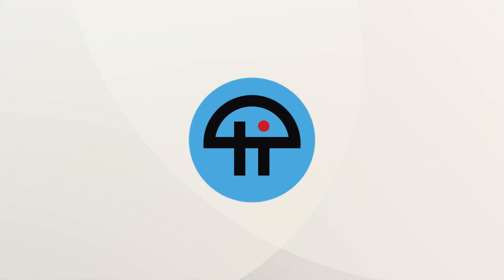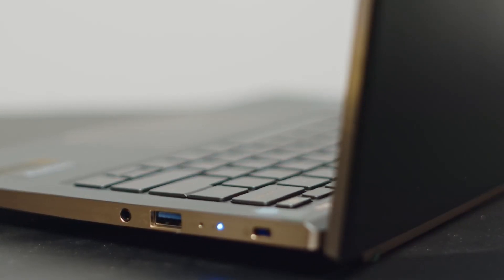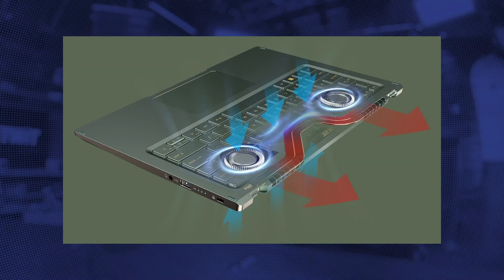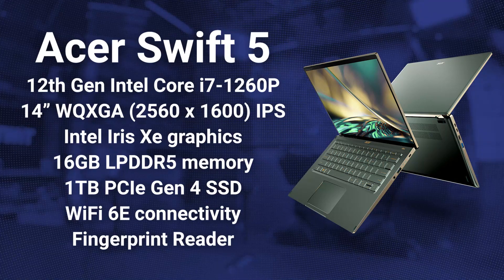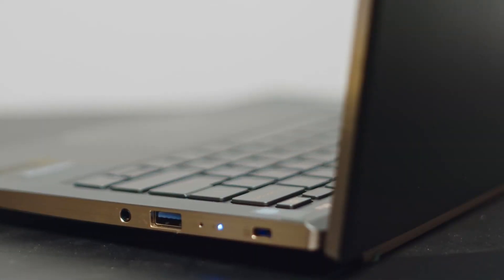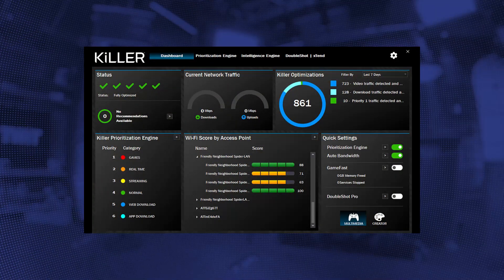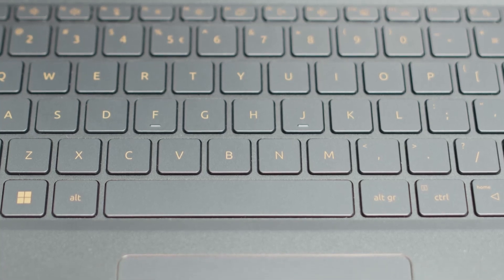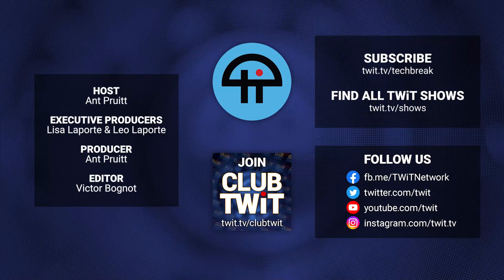Acer Swift 5 Executive Laptop Review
Ant Pruitt takes a look at the latest Acer laptop aimed at executives and mobile professionals looking to have a powerful, yet stylish laptop for productivity on the go. Here's a quick look at the Acer Swift 5 laptop.